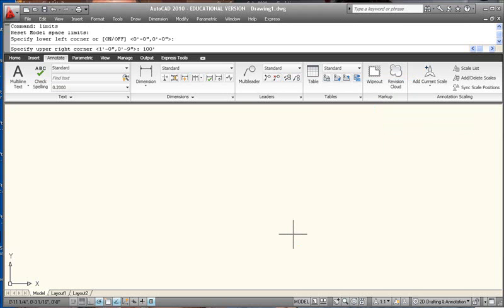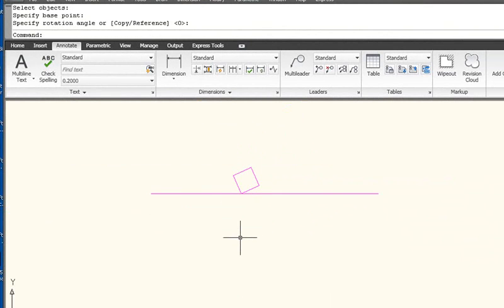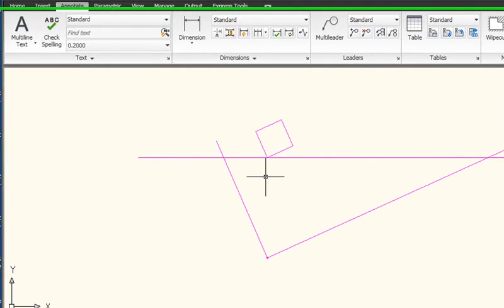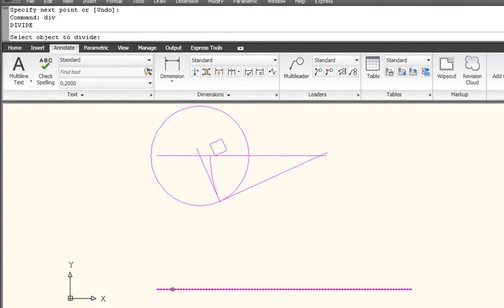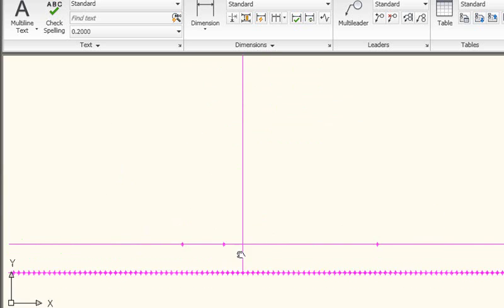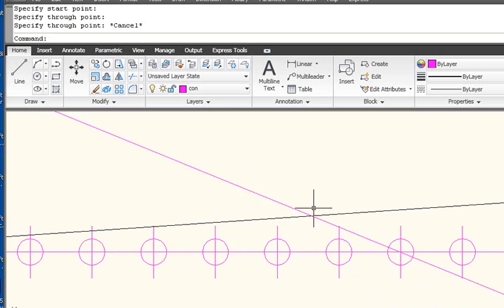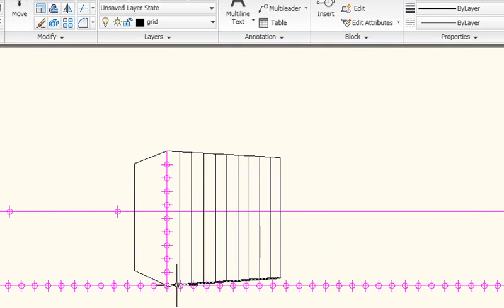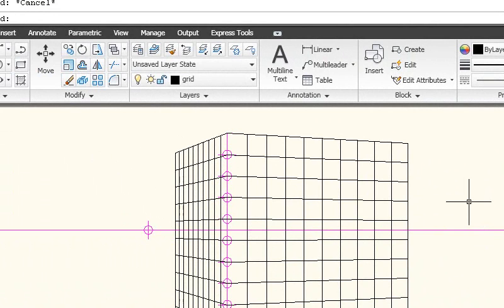two point exterior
Two point exterior grid method with measureing points